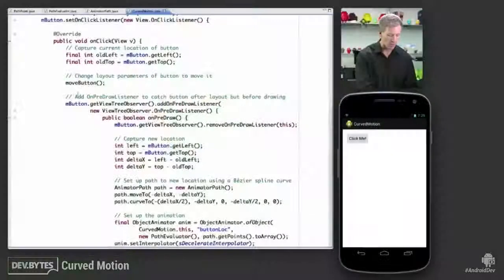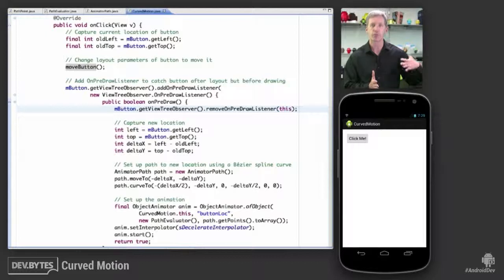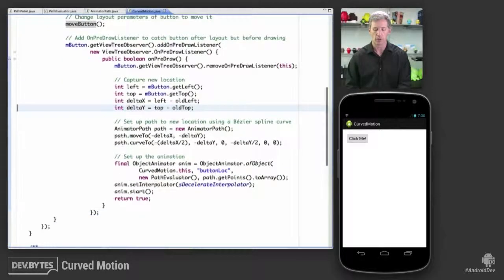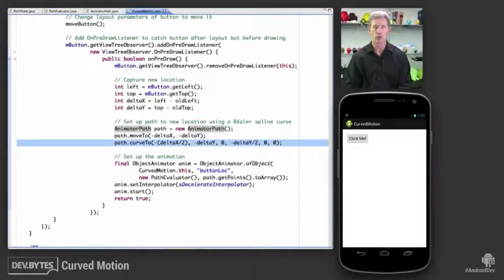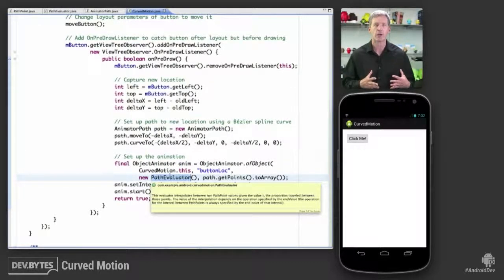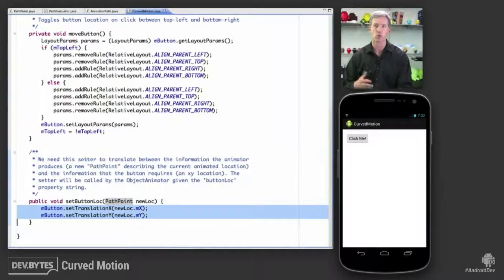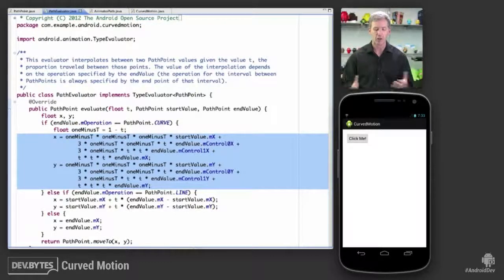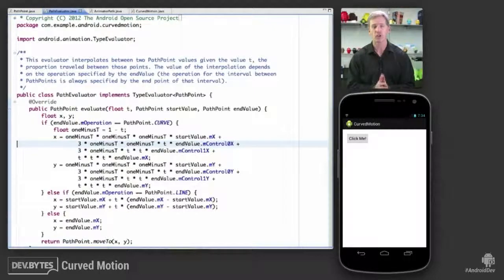DevBytes Curved Motion